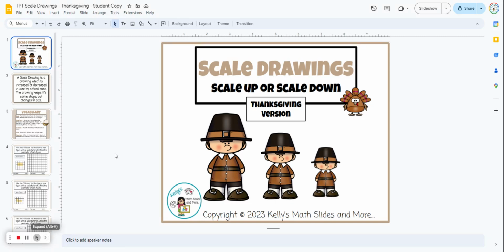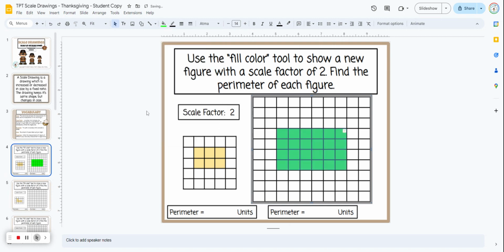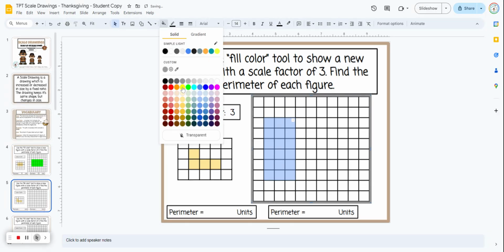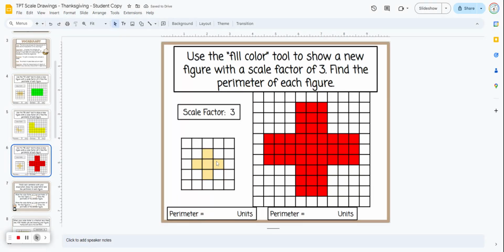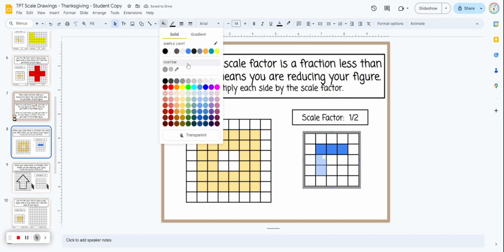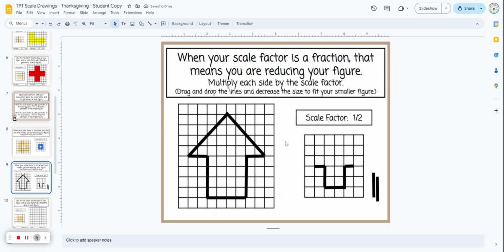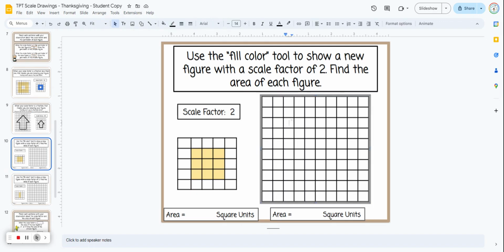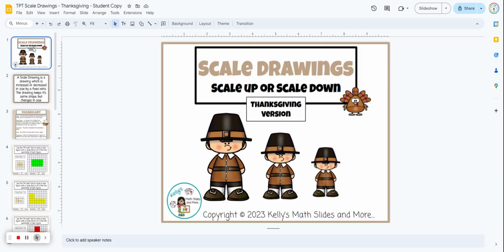Scale Drawings Digital Lesson - Thanksgiving-Themed